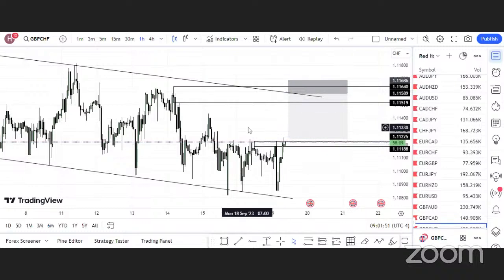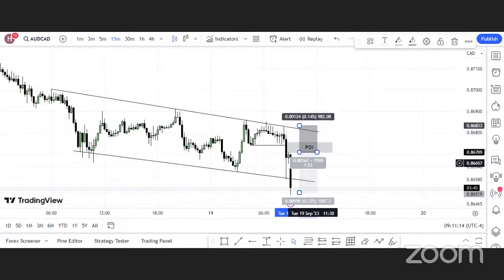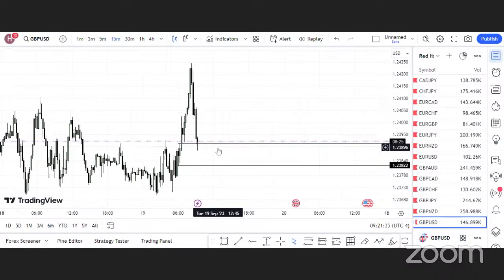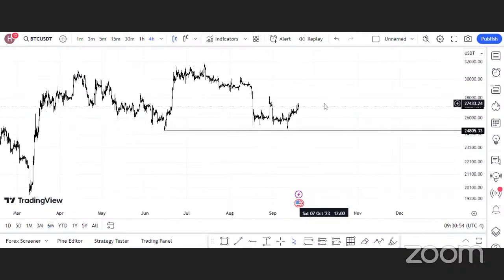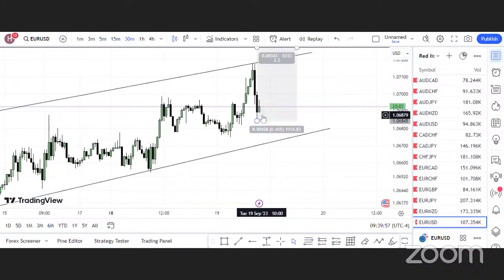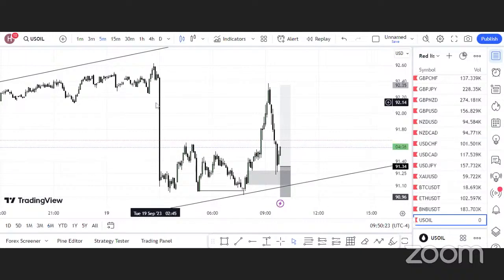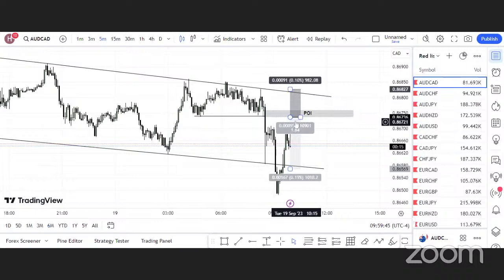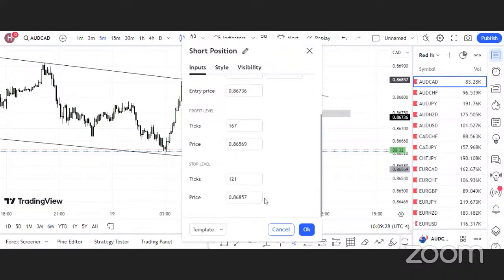Live Trading Session with Leo: Real-Time Market Analysis and Strategies | BtcDana Trading